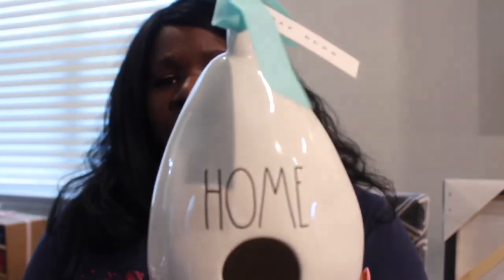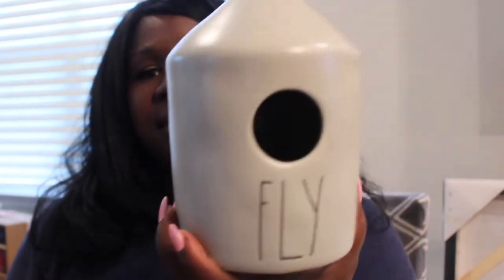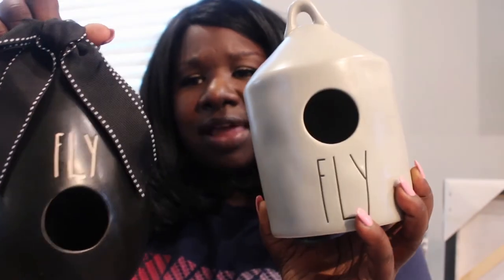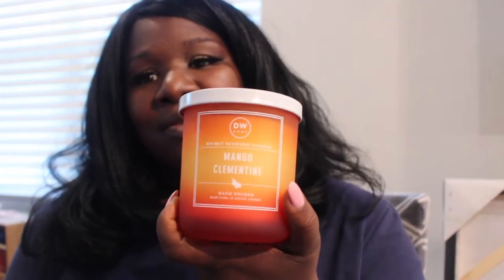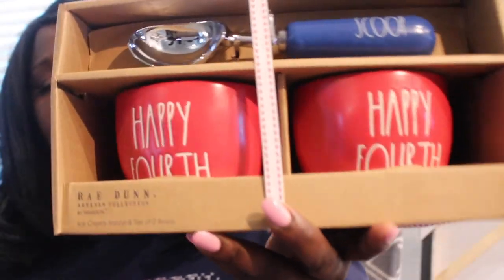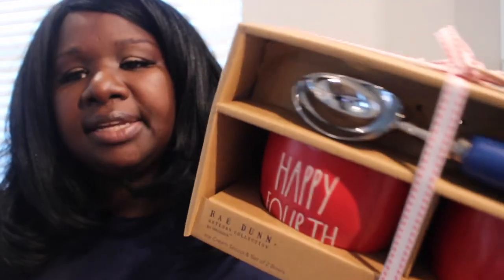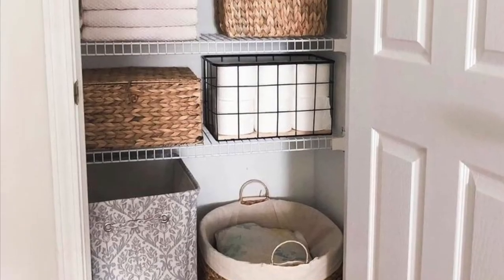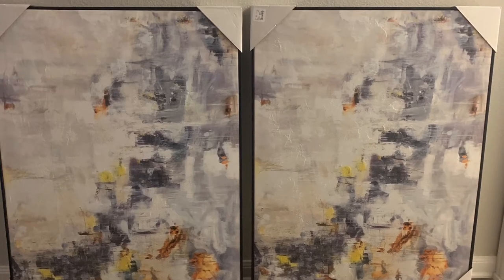Home Decor and Rae Dunn Haul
Hello my Beautiful Butterflies.  I wanted to share with you things I was able to pick up from HomeGoods; TJ Maxx , Marshall’s and Etsy.  I was able to score a few Rae Dunn new releases as well as art, mirrors and decorative baskets.

Instagram Eboniebutterflywings
Facebook Eboniebutterflywings